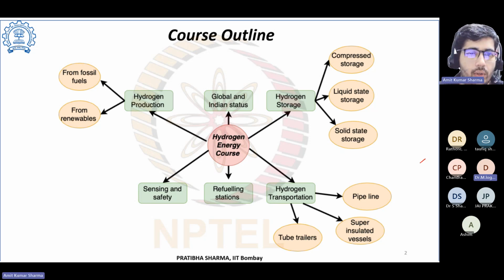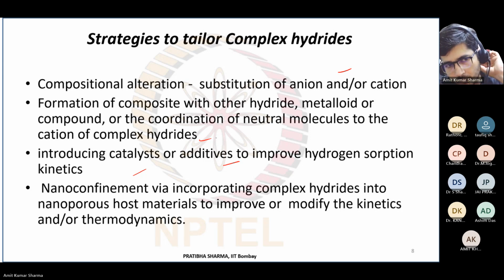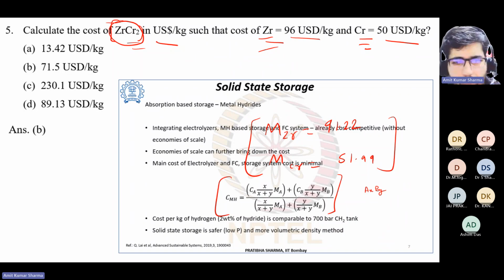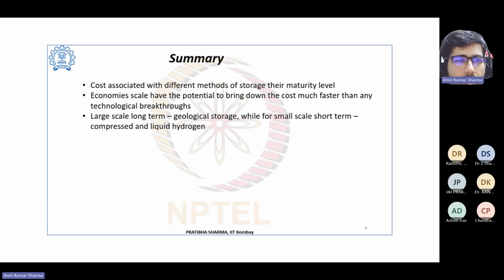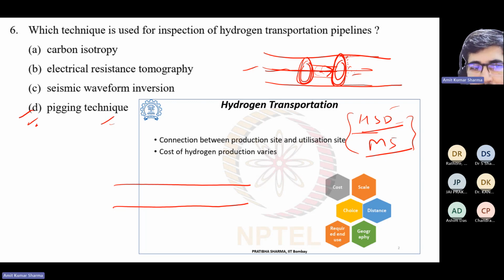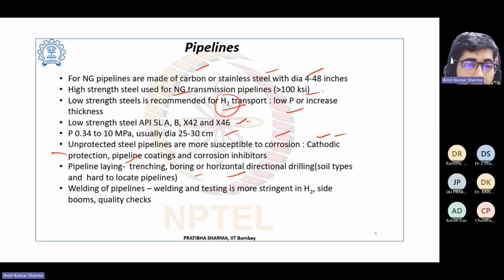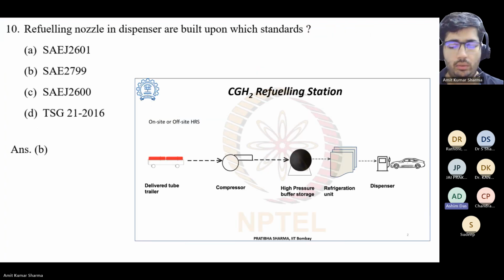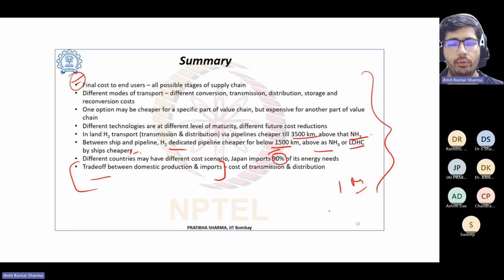Week 10 | Hydrogen Energy Production, Storage, Transportation and Safety | NPTEL